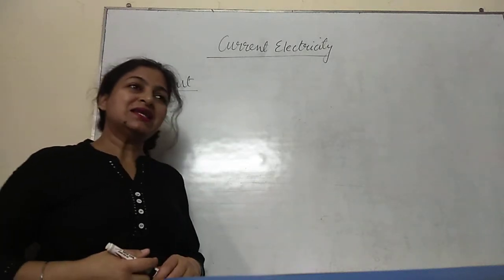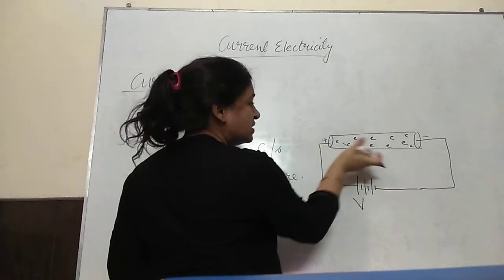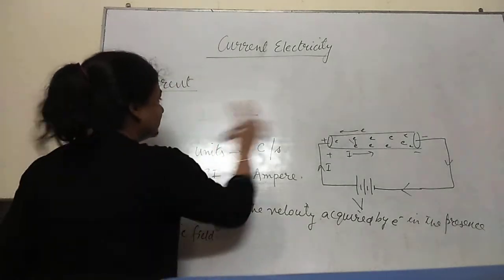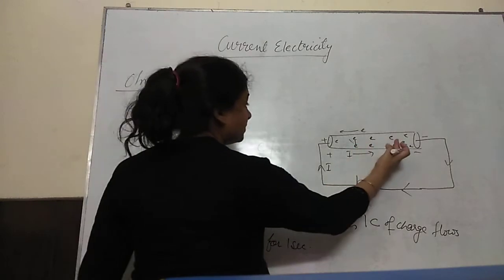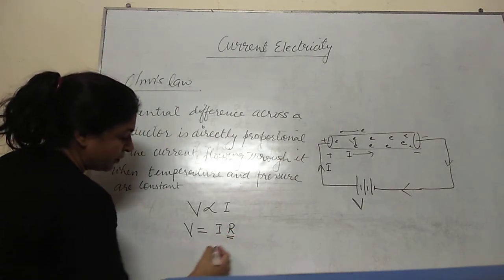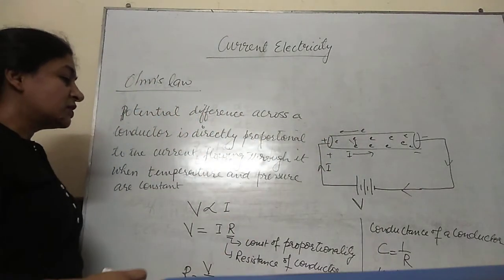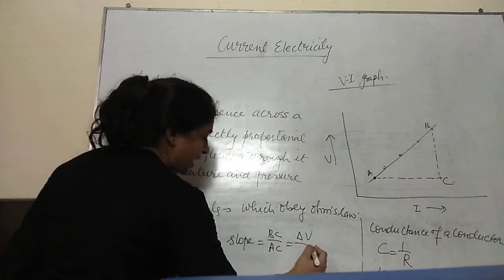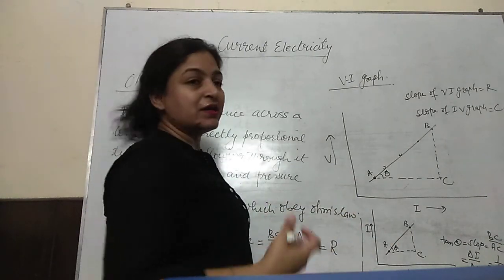Current Electricity Part 1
Basic definition of Current and Ohm's Law